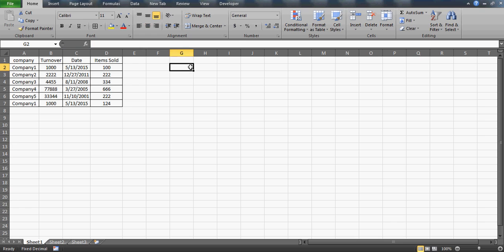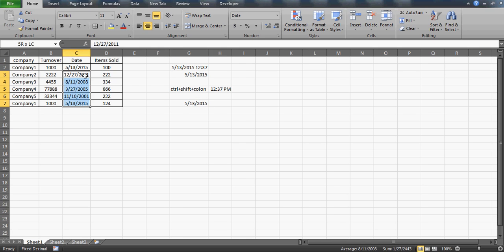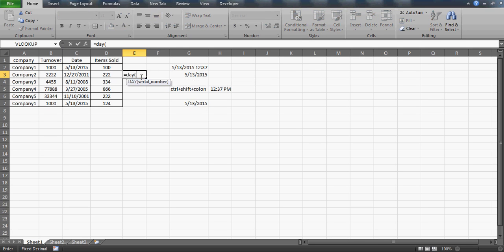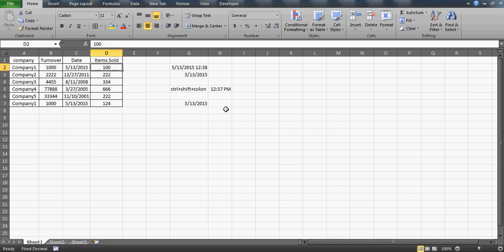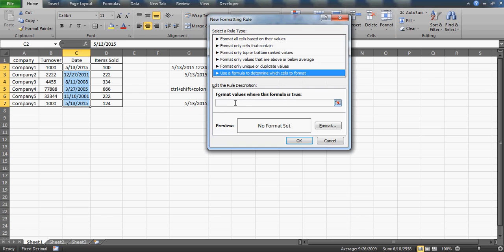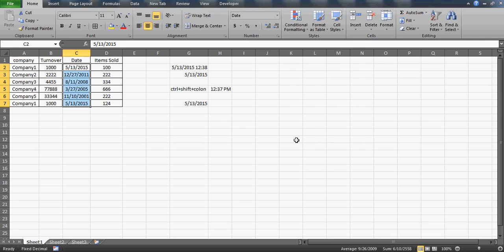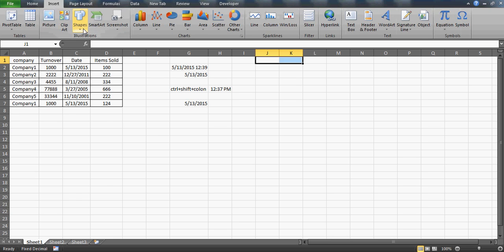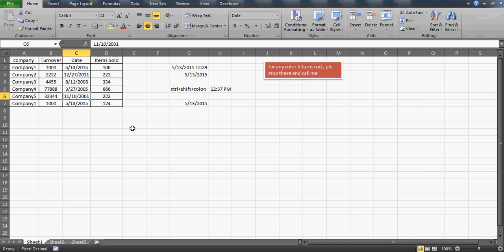Learn Excel - Video 60- Conditional Formatting-Date Error Check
How to raise an alarm on entering a wrong entry if you are dealing with Dates